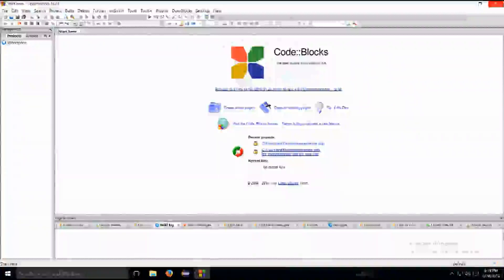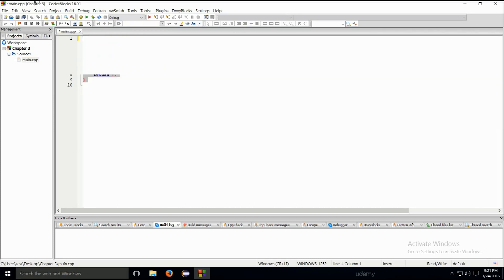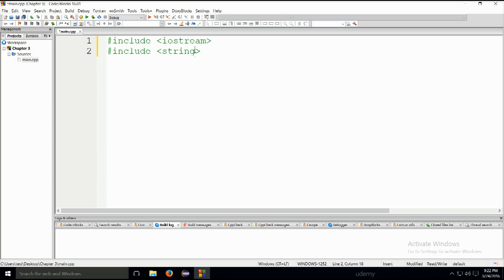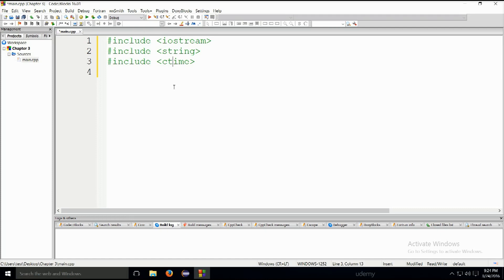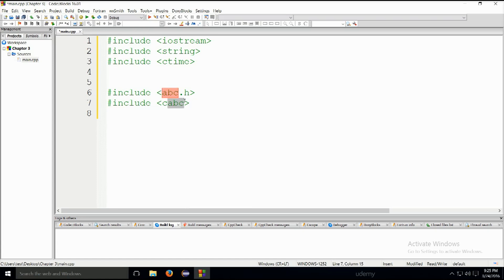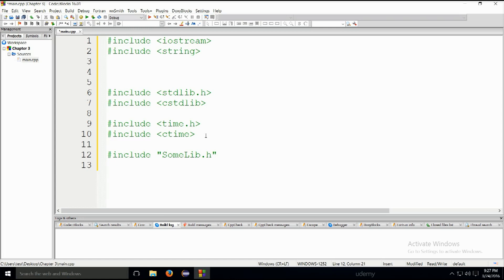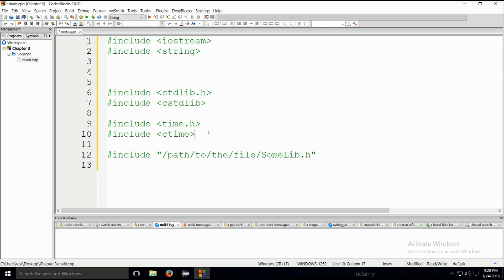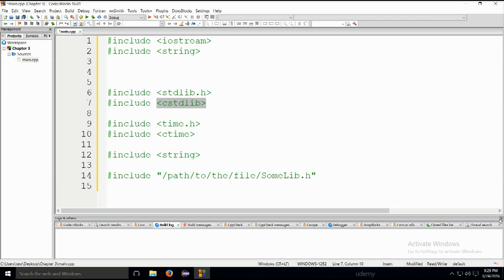5.1 Inclusion of other libraries (Learn and Understand C++)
how o include other libraries more then iostream math.std and so on.